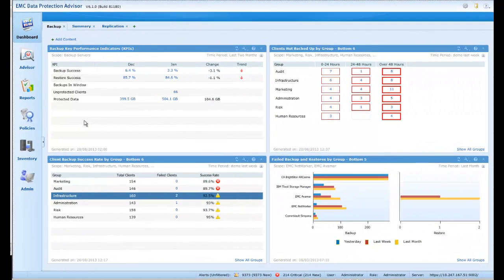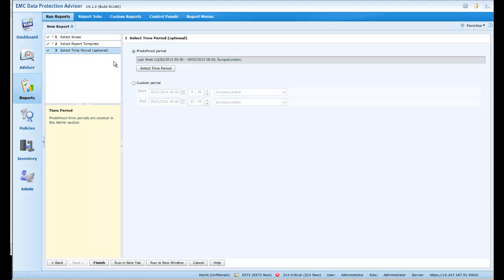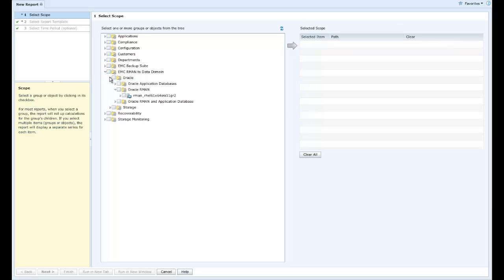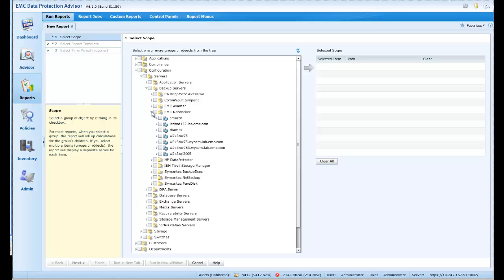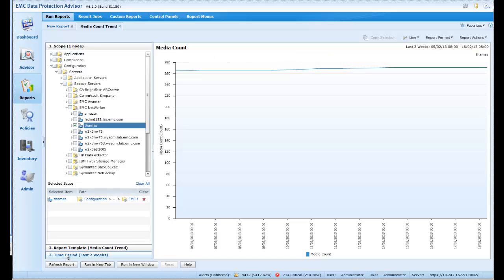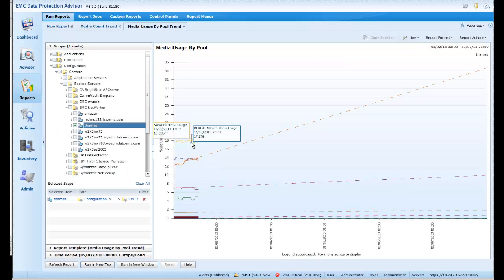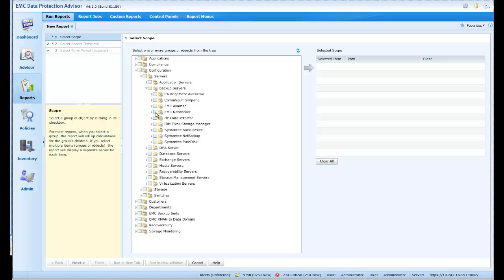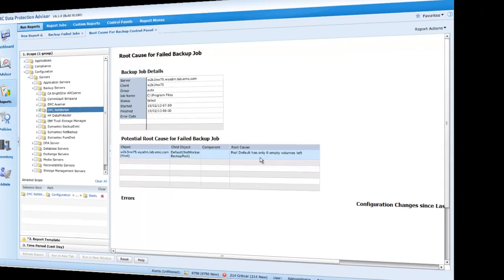DPA Top Reasons To Use EMC Data Protection Suite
Learn about the top reasons to use EMC Data protection Advisor 6 in data protection environments.  This video focuses on DPA and the EMC Data Protection Suite, which is part of a series of demo videos